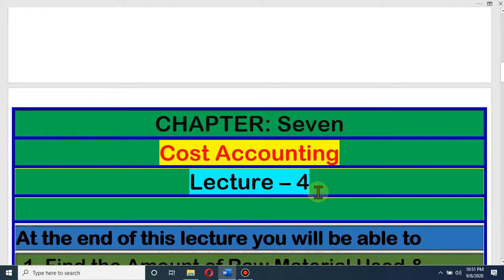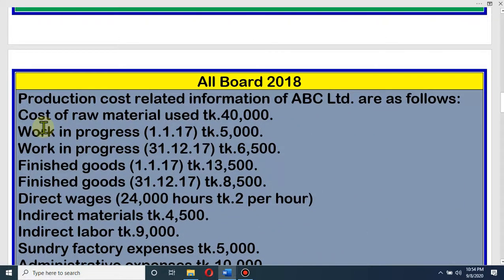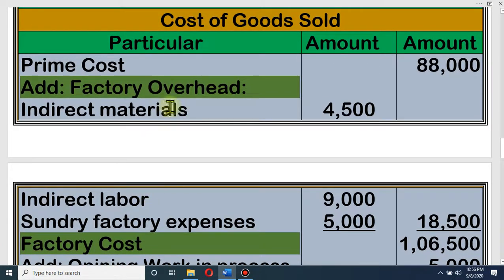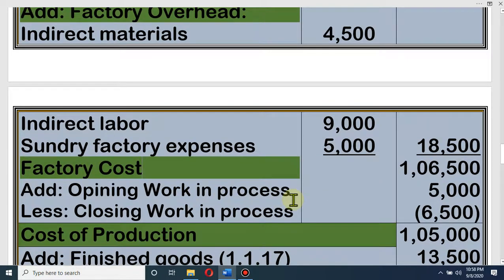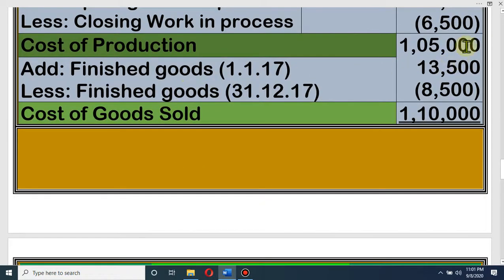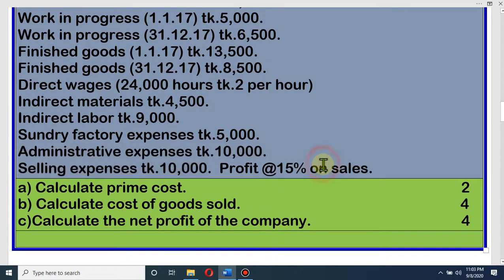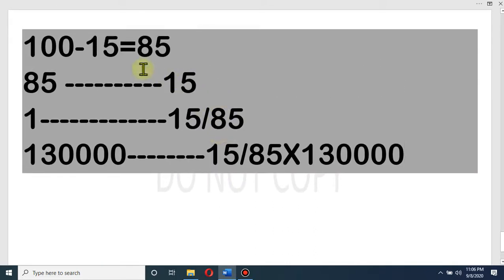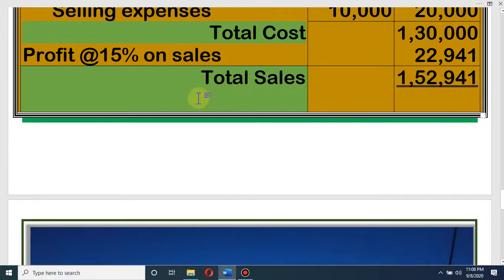Accounting XII, Cost Accounting Lecture 4 English Version